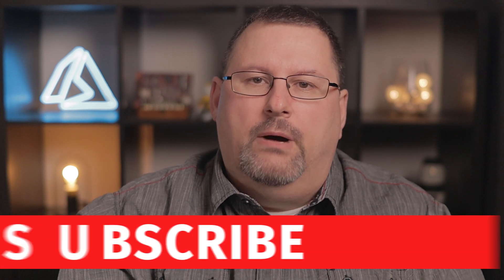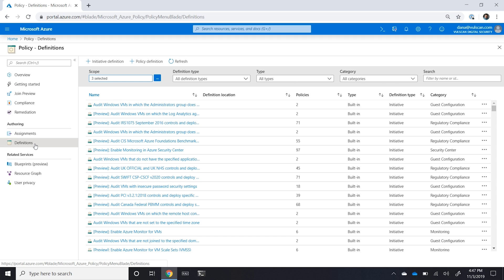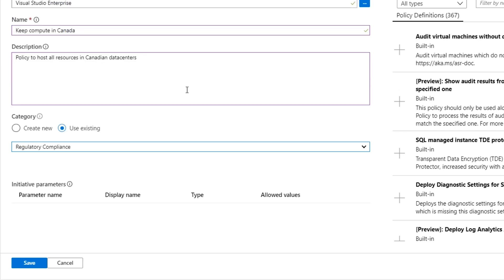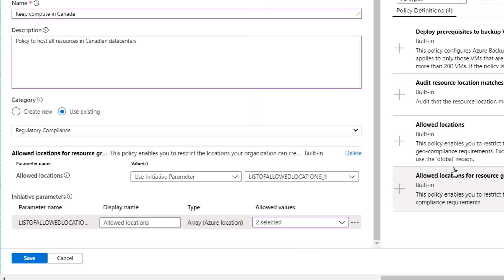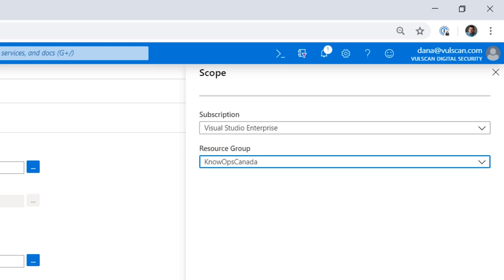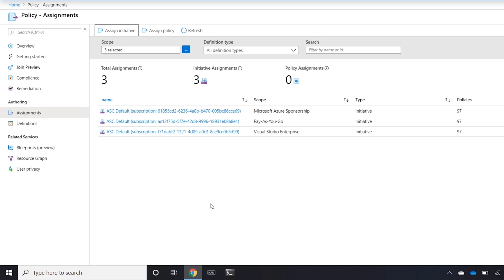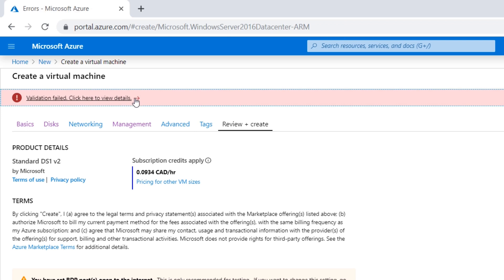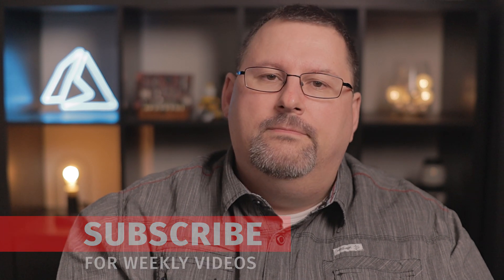Implement Azure Policy To Keep Data In Your Country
IMPLEMENT AZURE POLICY TO KEEP DATA IN YOUR COUNTRY – With over 140 Azure datacenters all around the world, what can we do to make sure our cloud resources don’t get deployed to the wrong place? In this episode of KnowOps Dana shows how to use Azure Policy to keep your data and compute in your chosen country, where it belongs. Data sovereignty win!

We 💖